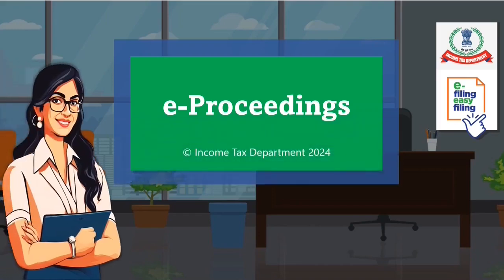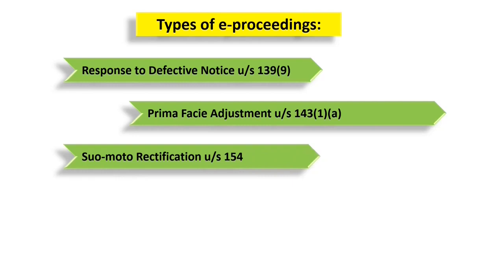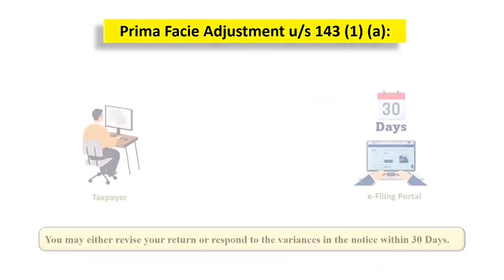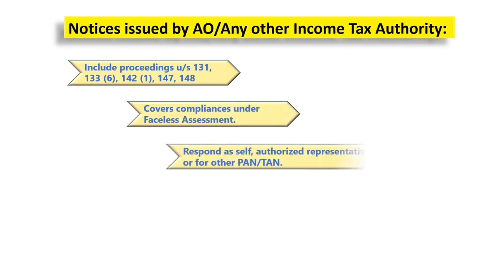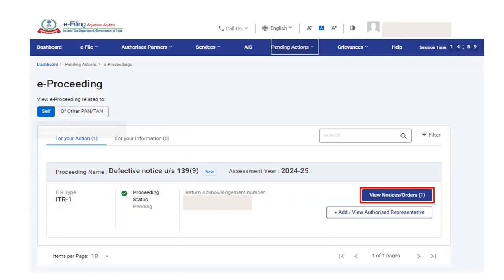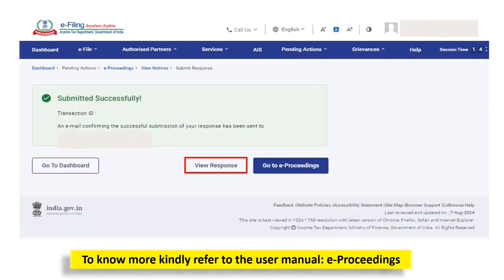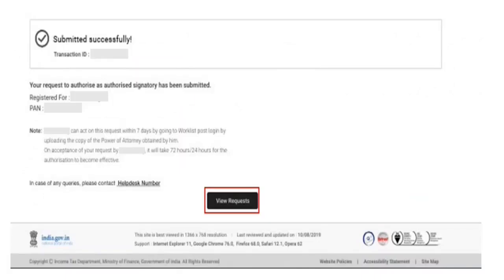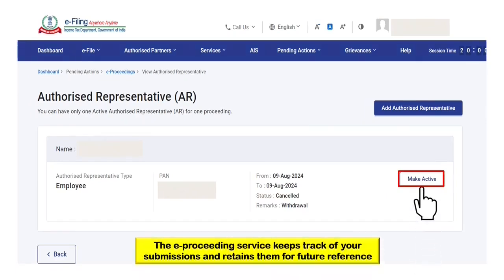e-Proceedings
This video covers the process of accessing e-proceedings functionality on efiling portal for submitting response to various notices, intimations and communications from Income Tax Department.